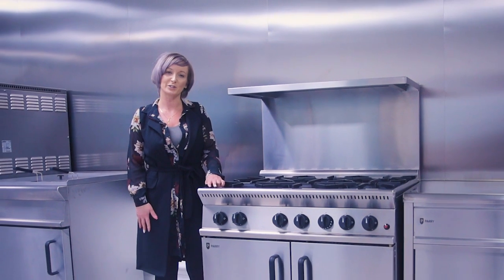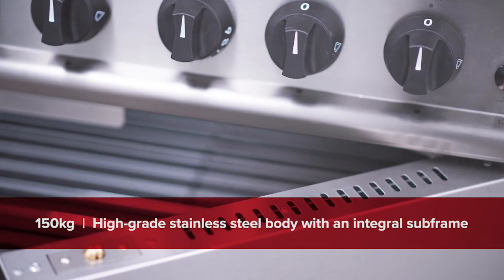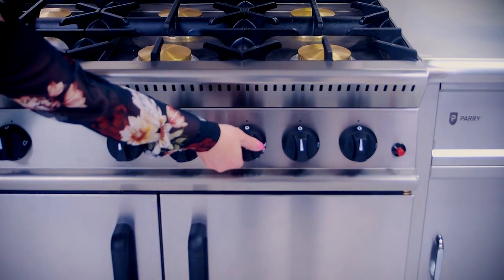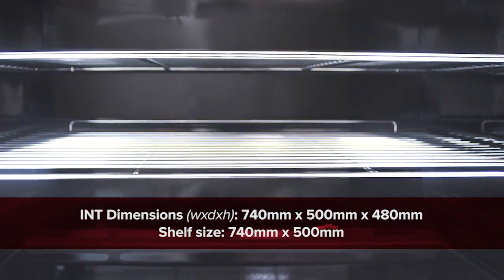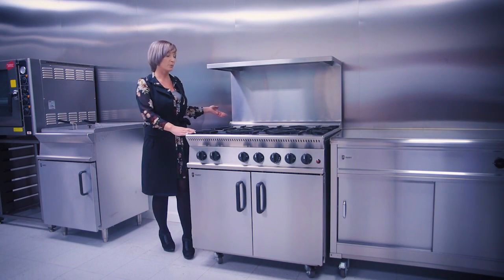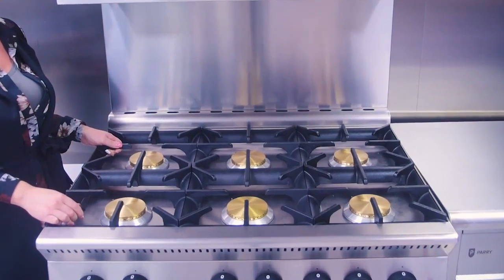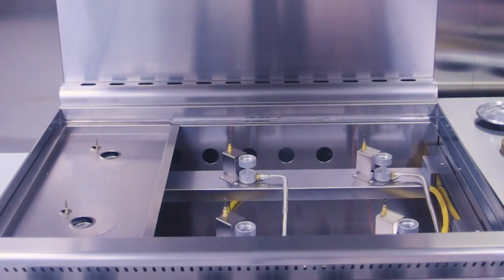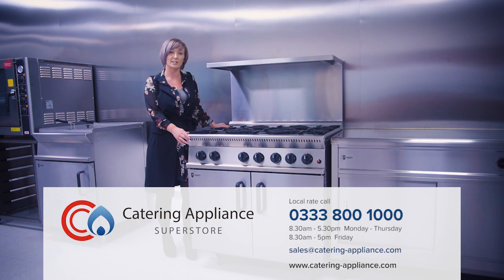Parry GB6 Six Burner Commercial Kitchen Natural and Propane Gas Oven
Take a deeper look at the Parry GB6 natural and propane gas oven. Complete with 5 years manufacturers parts and labour warranty only at Catering Appliance Superstore. The UK's easiest six burner gas oven to maintain and service.